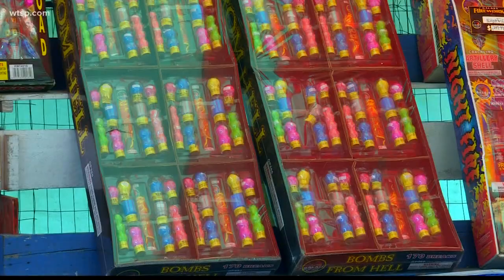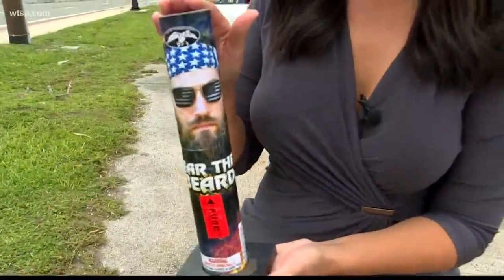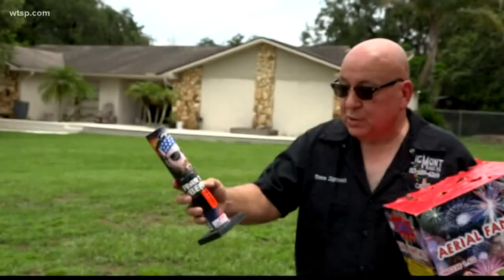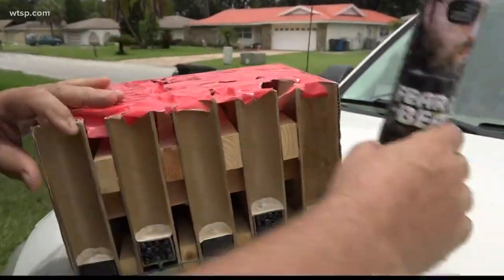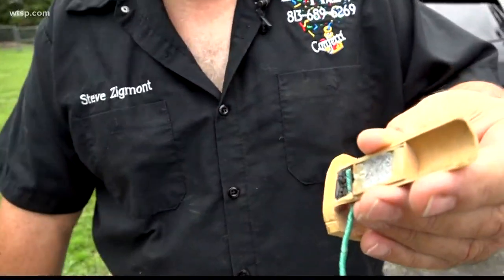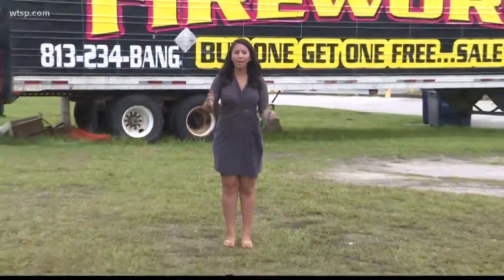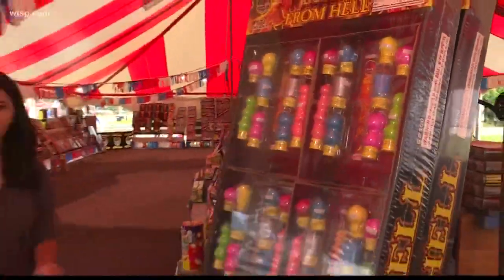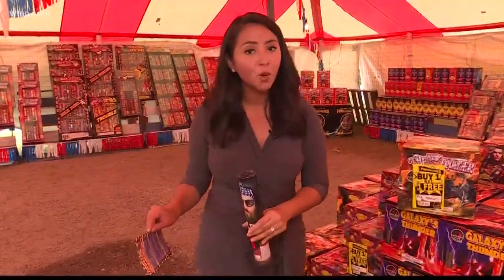How mortar fireworks work and how they should be used properly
One was just about $9 but there are some costing $200 and those are huge!